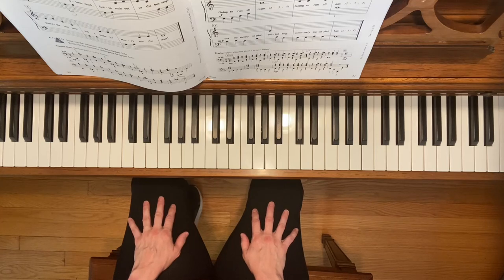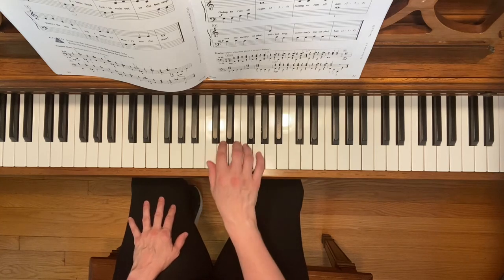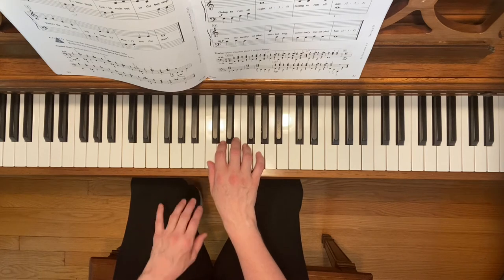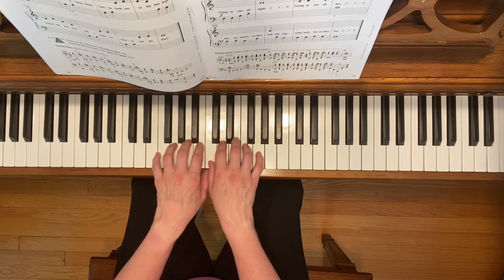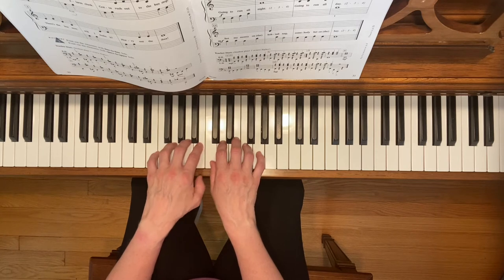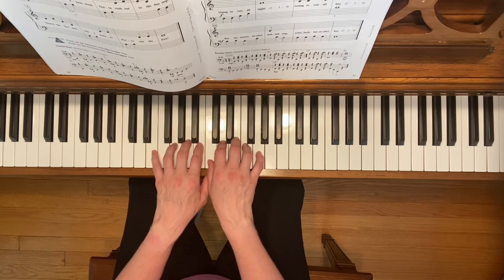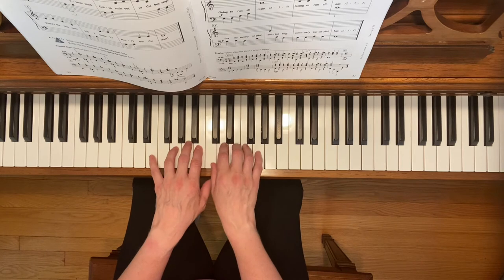Bus Stop Boogie - Accelerated Piano Adventures Level 1 Lesson Book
Bus Stop Boogie is from the Accelerated Piano Adventures Level 1 Lesson Book by Faber & Faber, p. 30.

👇Links to purchase all of the accelerated level books!
Accelerated Piano Adventures Level 1 Lesson Book
Accelerated Piano Adventures Level 1 Technique & Artistry Book
Accelerated Piano Adventures Level 1 Performance Book